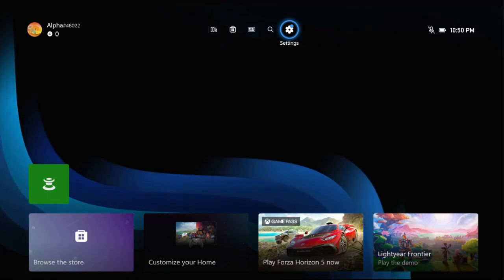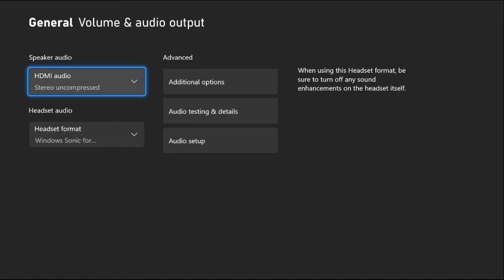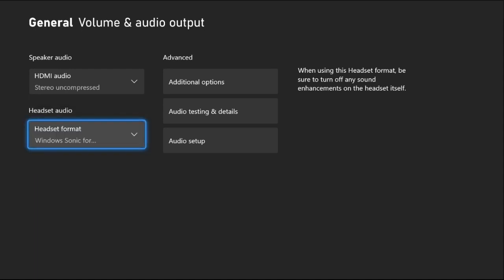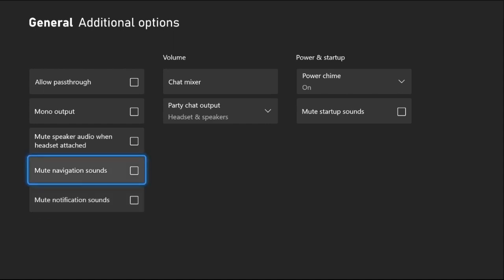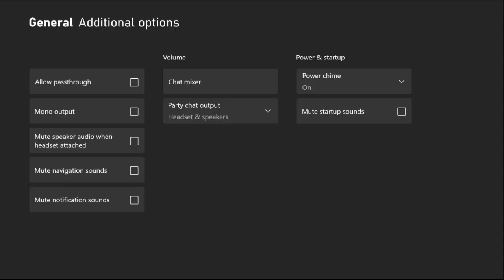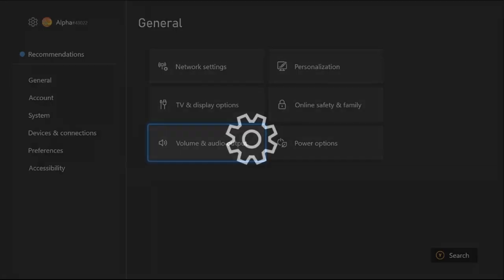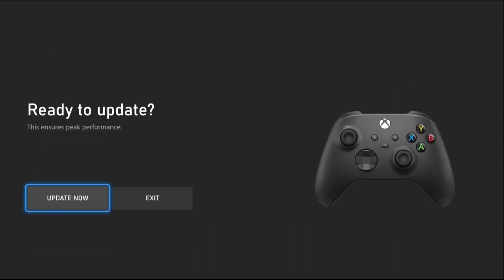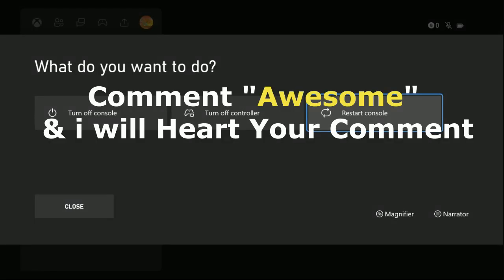How to Fix The AUDIO on Xbox Series S / Xbox Series X (100% FIX)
How to Fix The AUDIO on Xbox Series S
Are you experiencing audio issues with your Xbox Series S? Don't worry; there are several troubleshooting steps you can take to resolve them. First, check your connections to ensure everything is securely plugged in. Sometimes, a loose connection can cause audio problems. Next, make sure your HDMI cable is functioning correctly and that it's connected to the correct port on your TV or monitor. If you're using a headset, check that it's properly connected to the controller. Additionally, try adjusting the volume settings on both your console and TV or monitor. If none of these steps work, you may need to update your console's firmware. To do this, go to the Settings menu, then select System, and finally, choose Updates. If an update is available, download and install it. By following these steps, you should be able to fix the audio issues on your Xbox Series S and get back to gaming without any interruptions. How to Fix The AUDIO on Xbox Series S How to Fix The AUDIO on Xbox Series S How to Fix The AUDIO on Xbox Series S